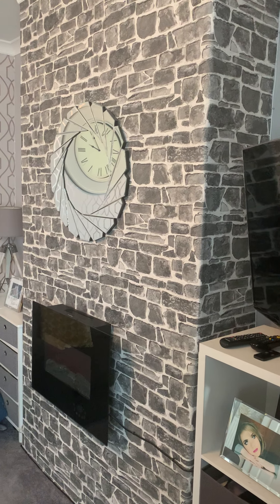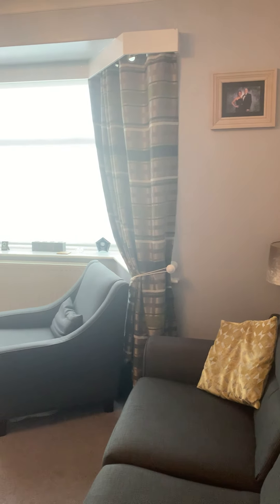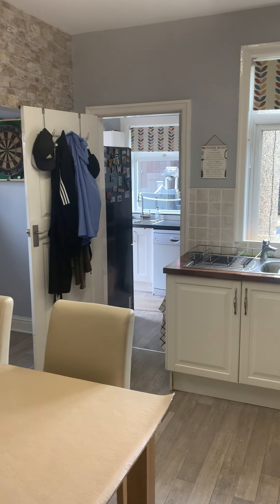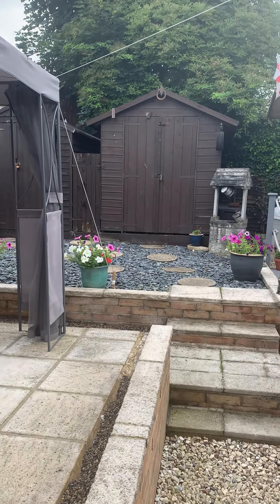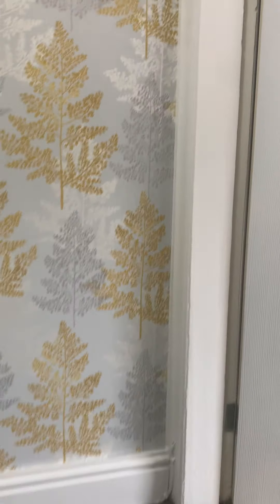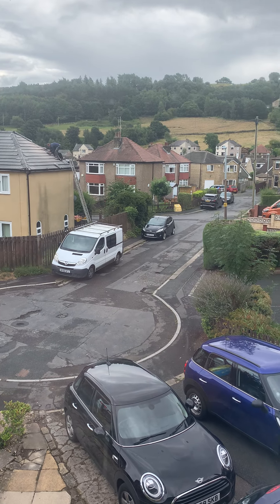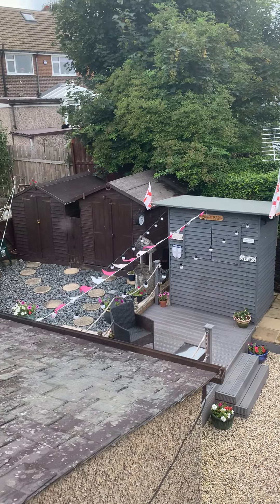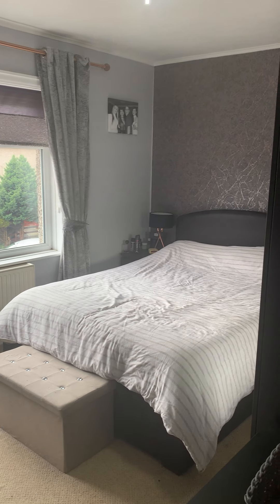Warneford Rise, Cowlersley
This three bedroom semi sits at the head of the cul-de-sac with a super garden…